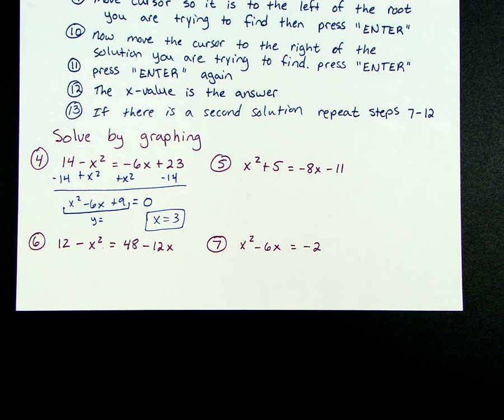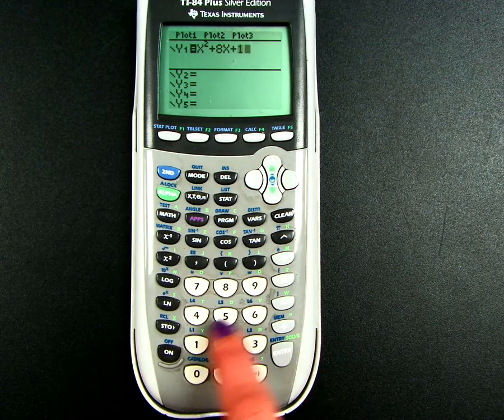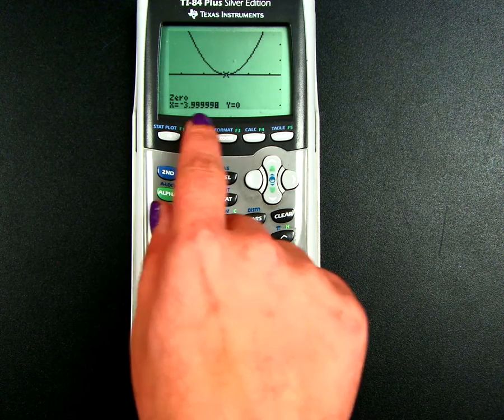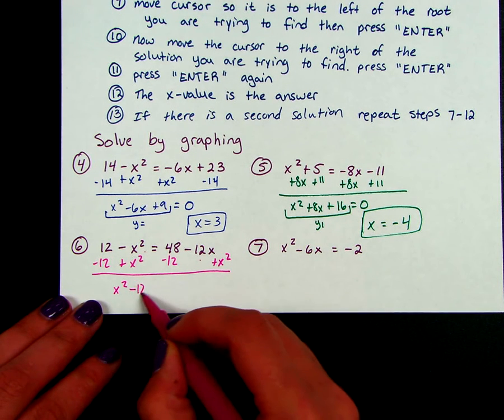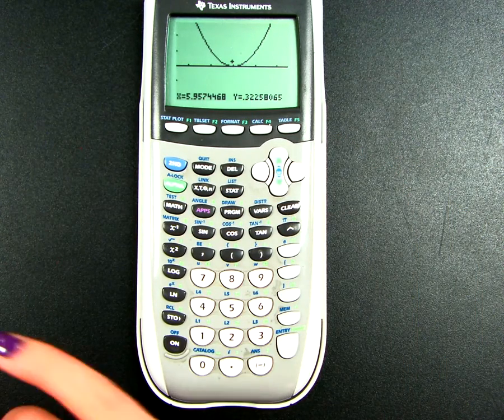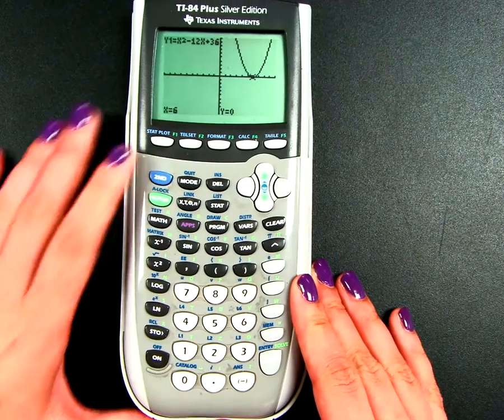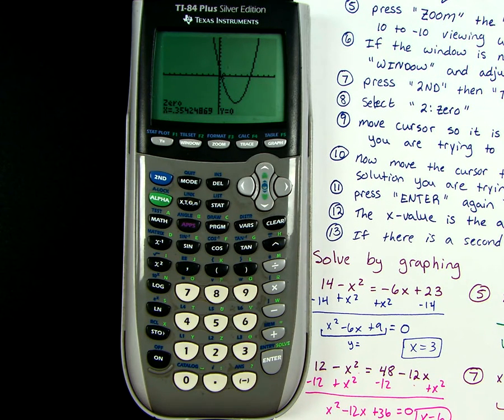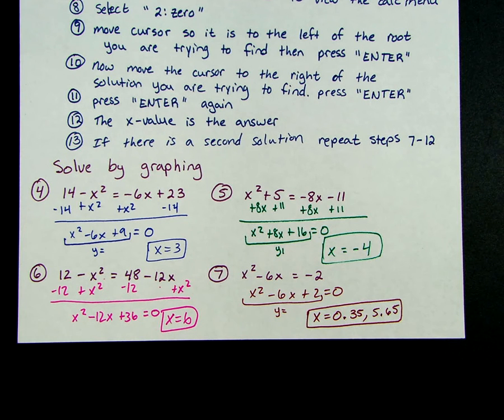Algebra II Ch4-2 Part C - Solve a Quadratic by Graphing on the Calculator